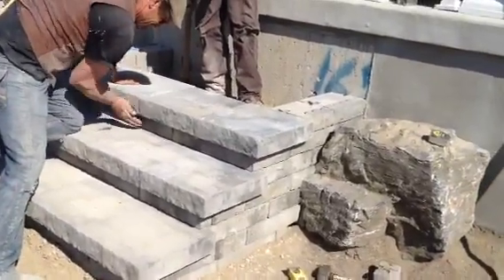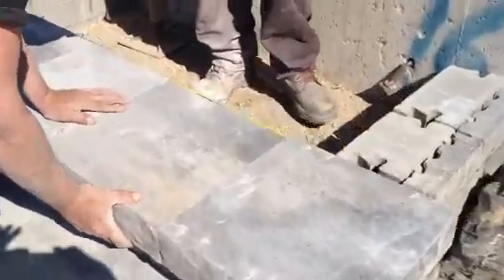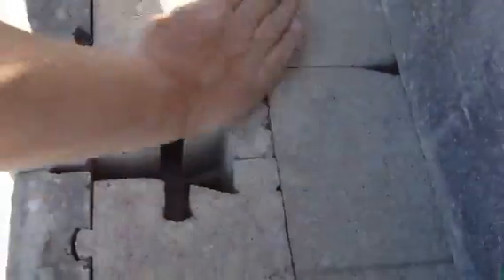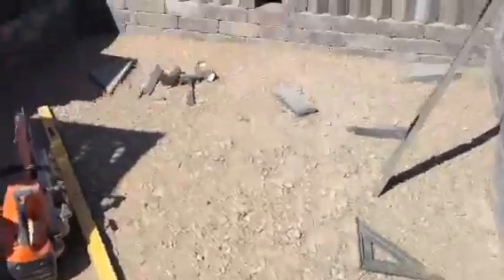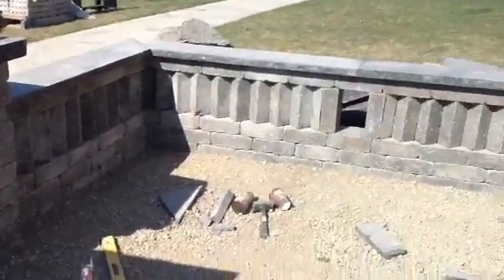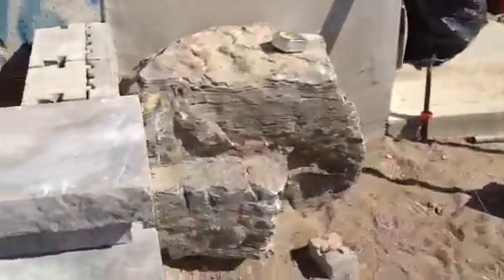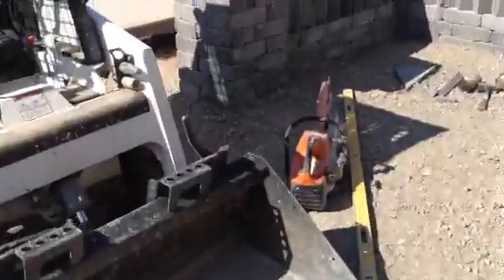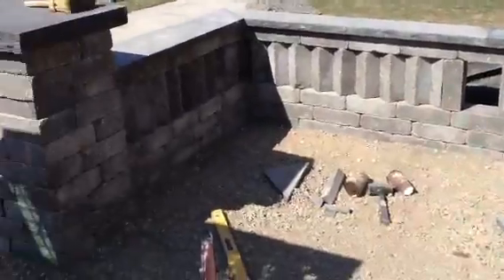Step installation by Platinum Stone Design Inc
Installation of Permacon Tandem Laffit stone